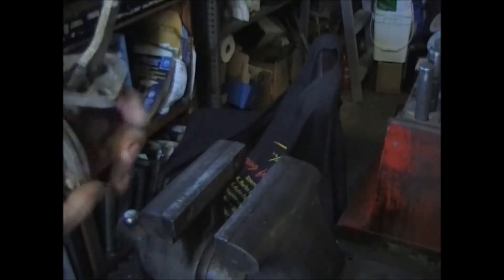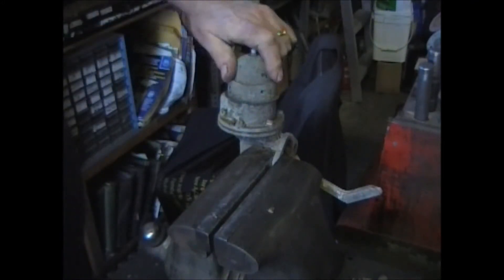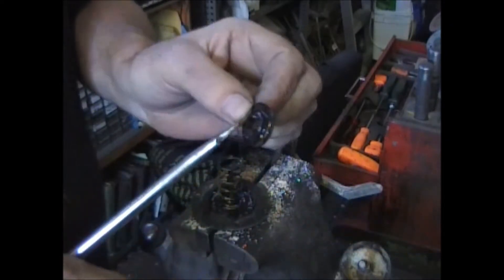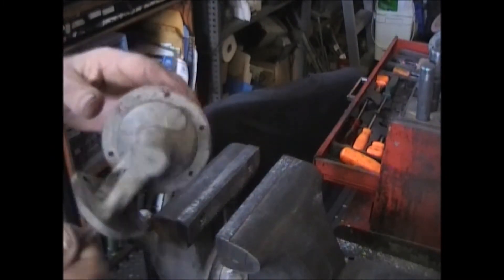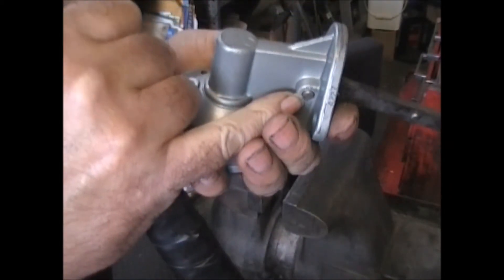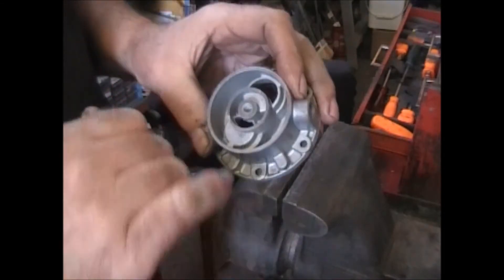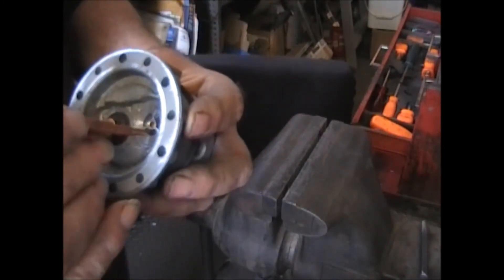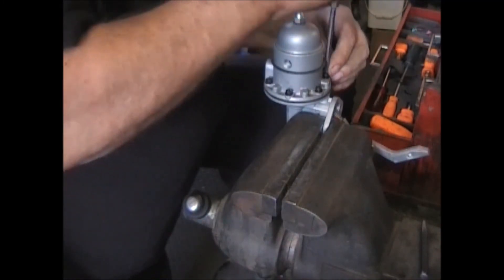AC 4227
This video shows why you should not store these fuel pumps outside. I go thru this one and show what happens to cast aluminum when water sits in it for an extended period of time. This pump fits both the Studebaker and Packard from 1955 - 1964.